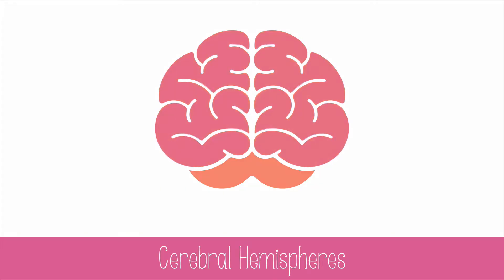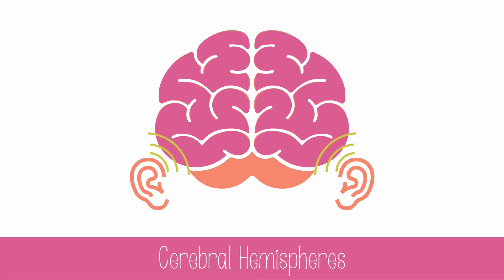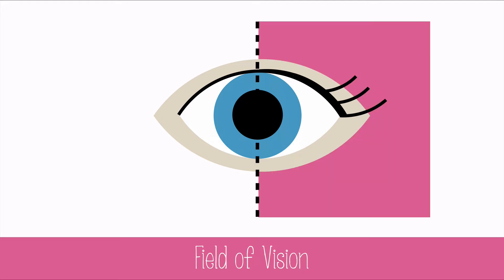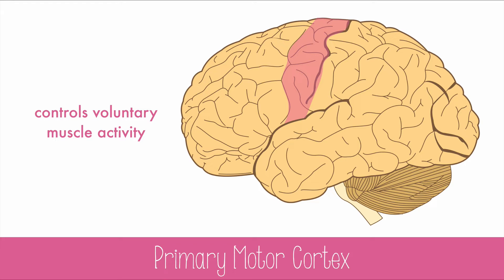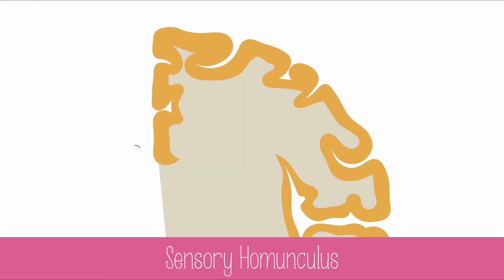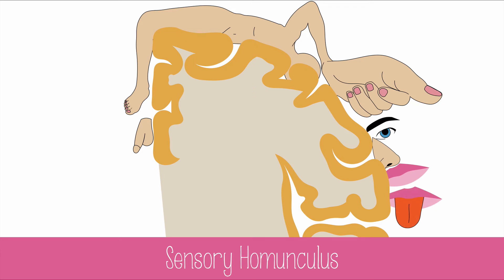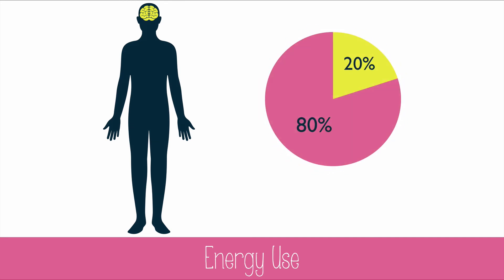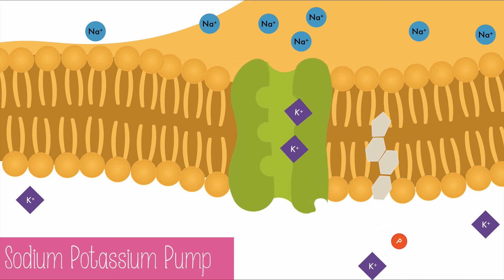Cerebral Hemispheres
Learn about the cerebral hemispheres in this video!